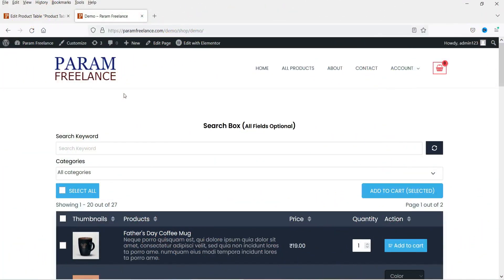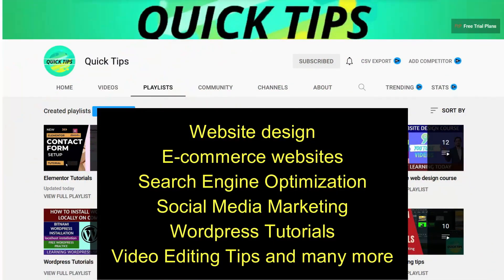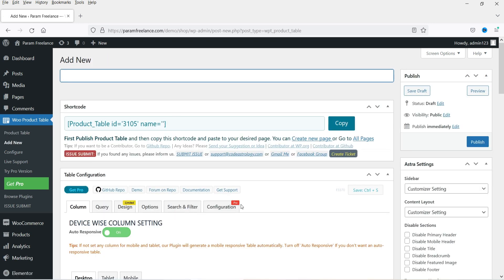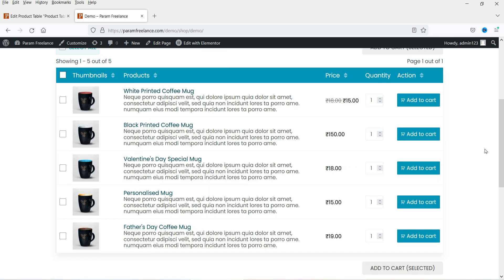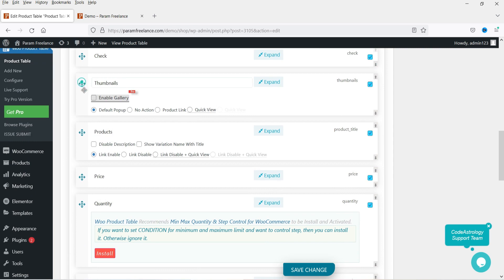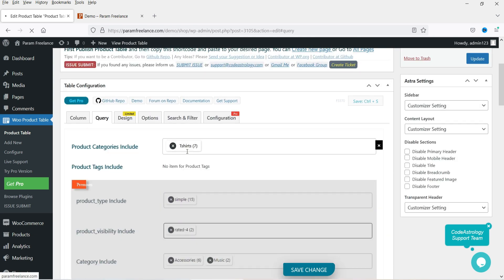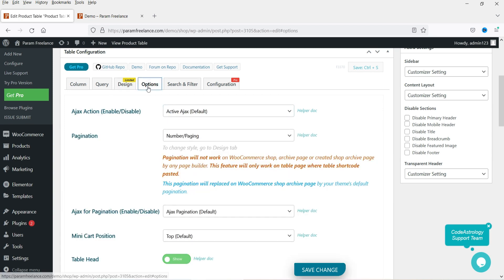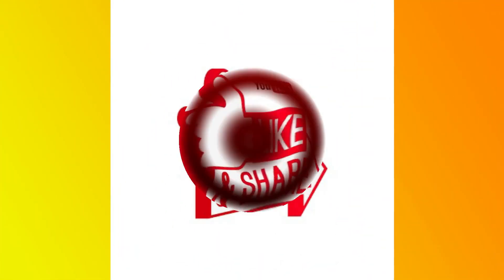Free WooCommerce Product Table Plugin | Fully Responsive Products Table in WooCommerce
In this video, we will install the free WooCommerce product table plugin. It is fully customizable. You can change the color, background color, font size, color and other style settings in this free plugin. The product table will be fully responsive and it will work on desktop, tables, and mobile devices. You can also add or remove columns and product elements to show in the product table.

Name of the plugin is - Product Table for WooCommerce by Code Astrology

In one of the previous videos, I have shown you how to create product table in WooCommere website using a different plugin. That plugin is also a good one. You can compare both the plugins and then decide which plugin is suitable for your website.

Product Table plugin helps you to display your WooCommerce products in a searchable table layout with filters. Add a table on any page or post via a shortcode. You can create tables as many as you want. Create a table for restaurant order systems, Online music sell, product Wholesale, Course Booking, or Selling books any many more.

👉 Some of the features of this free plugin:
➤ Advanced Search Table
➤ A table on Single Variable Product Page
➤ Product Variant In Separate Row
➤ Responsive Layout
➤ Drag and Drop
➤ Design Customizable
➤ Advance Filter
➤ Quick Cart Update
➤ Export & Import

👉 In this video, I have tried to cover the following topics:
➤ Free Product Table Plugin
➤ Best Product Table Plugin
➤ How to create product table in WooCommerce
➤ WooCommerce product table plugin
➤ Free WooCommerce product table plugin

I hope that you will like this video on Free WooCommerce Product Table Plugin tutorial.